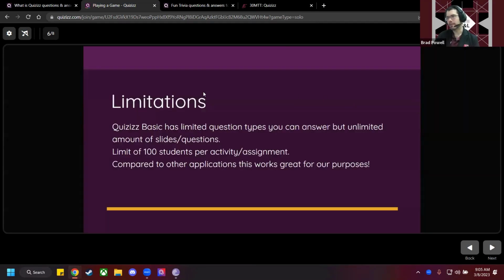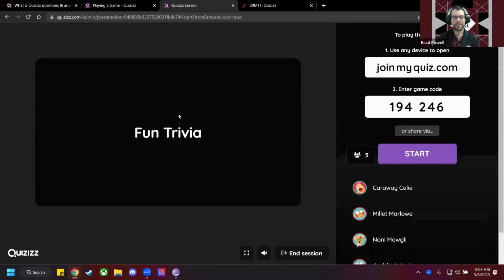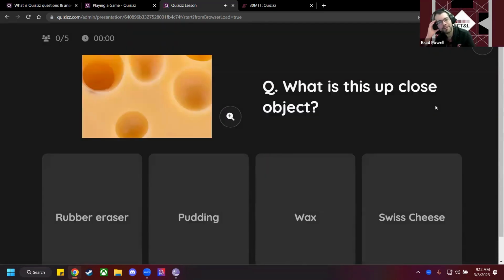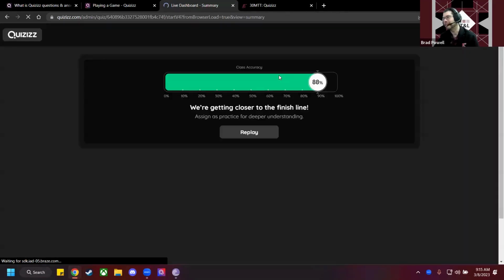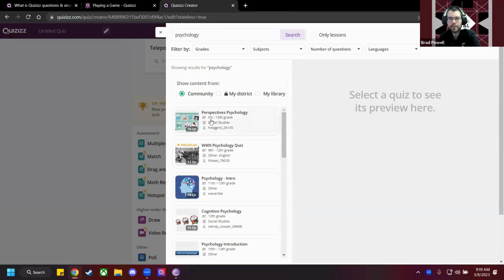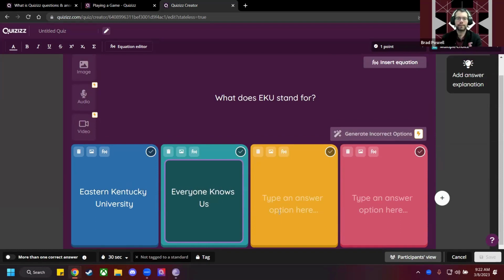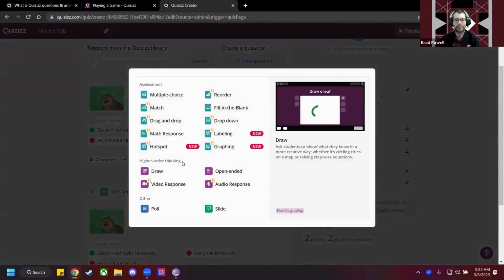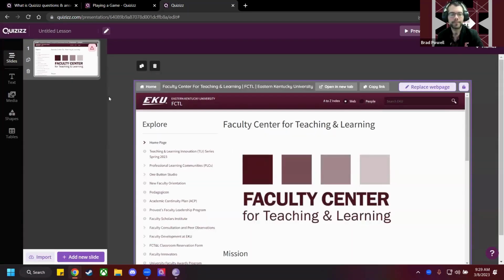30-Minute Tech Tools: Quizizz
Facilitator: Brad Powell

This session was presented as part of the 30-Minute Tech Tools Series at Eastern Kentucky University on March 8, 2023.